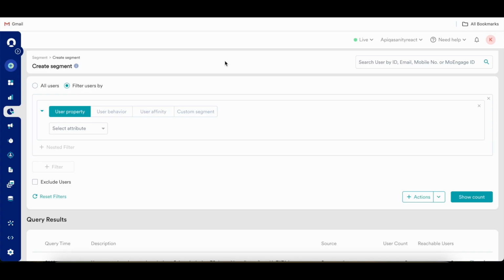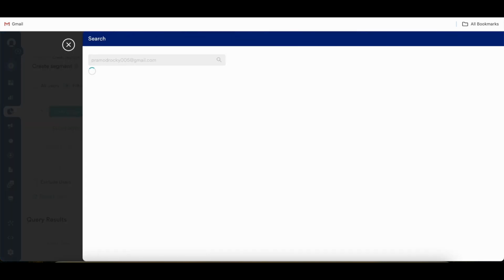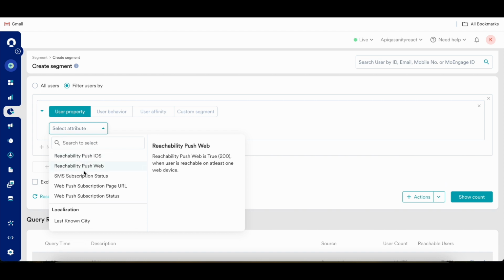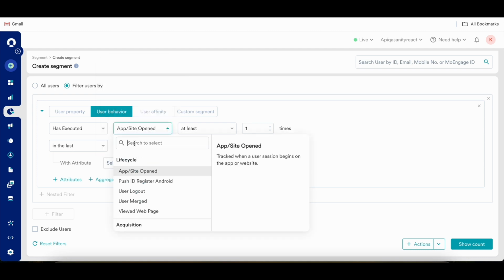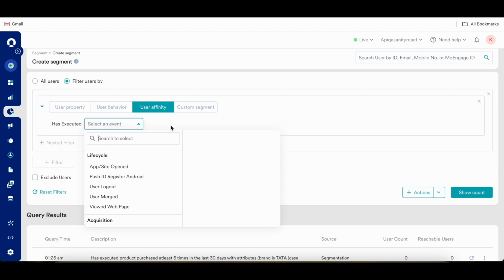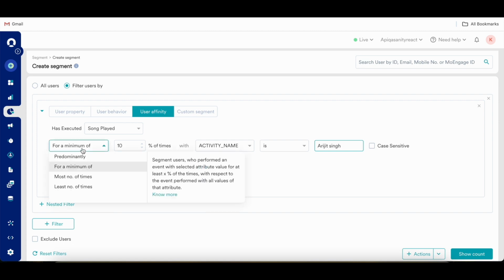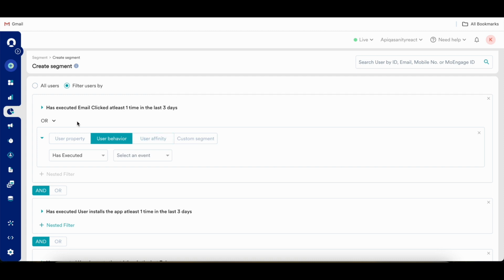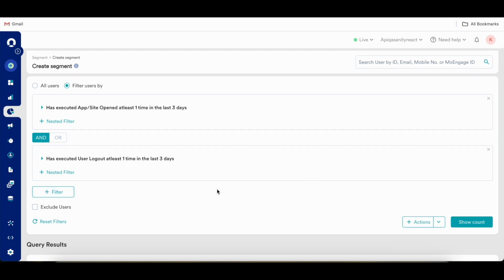MoEngage Segmentation - Create Segment (Filters) Walkthrough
Create Segment walkthrough will help users to understand what is user property, user behaviour, user affinity and different filters in these categories. Users will understand how to use these categories to create a filter segment. The walkthrough also mentions various examples and use cases of different filter categories.